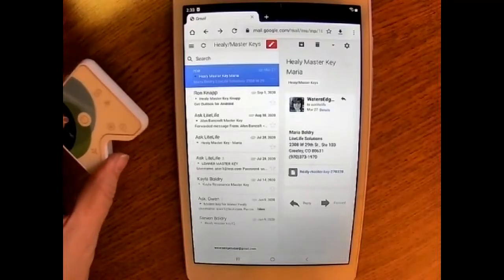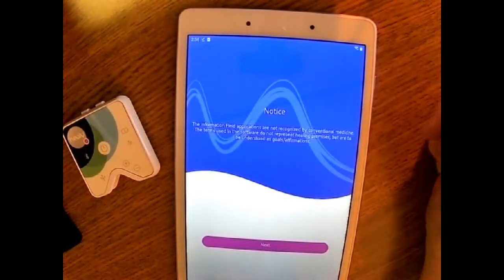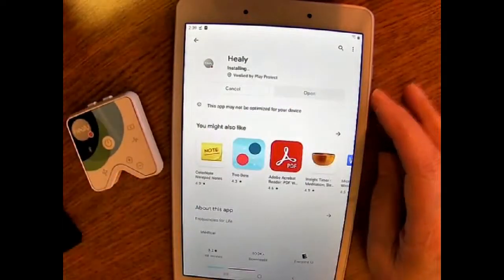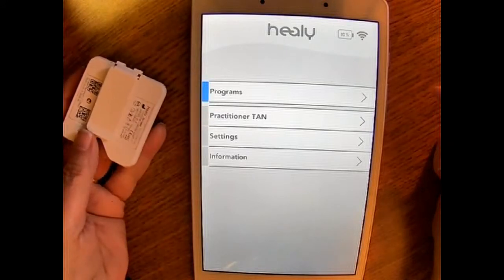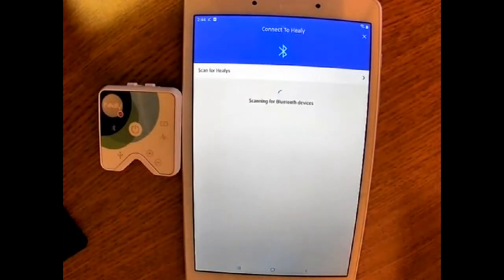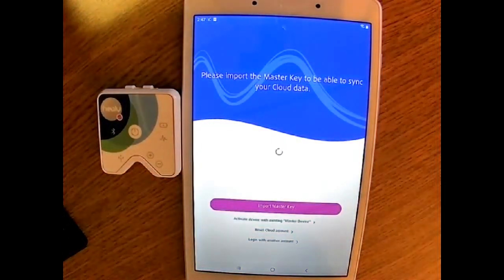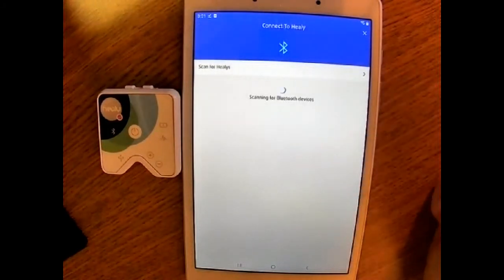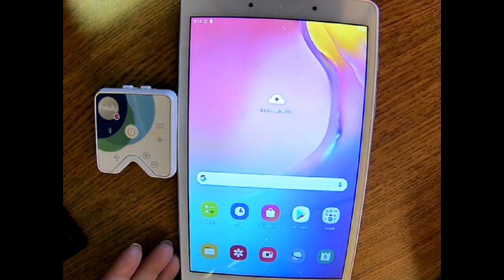Blue Dot on Second Device and Synchronization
1) Make Master Key available on 2nd device.
2) Blue Dot App Synchronization